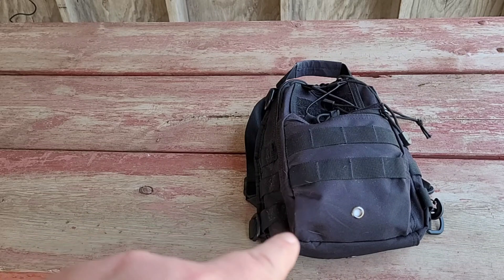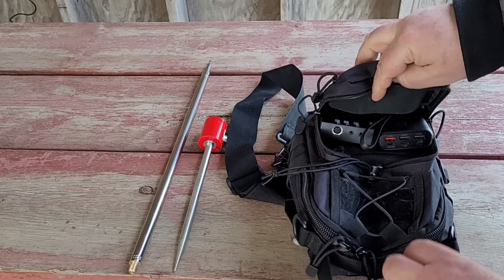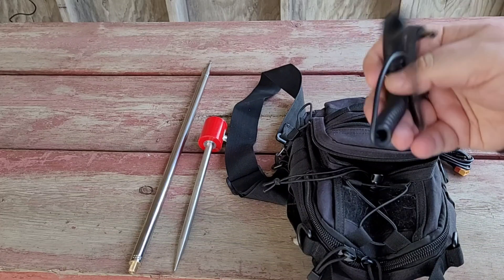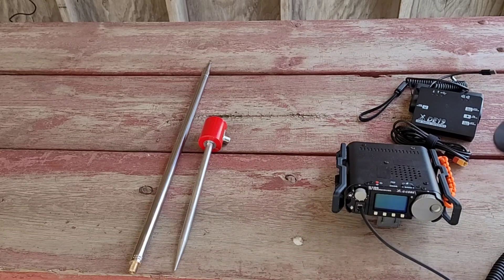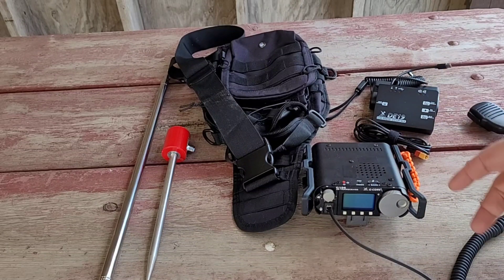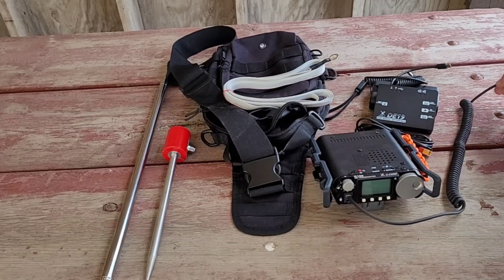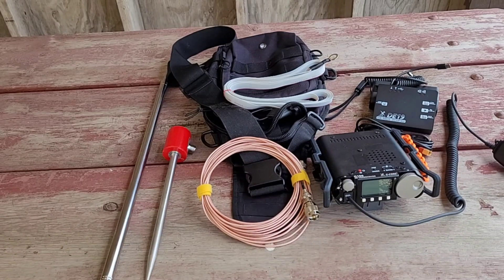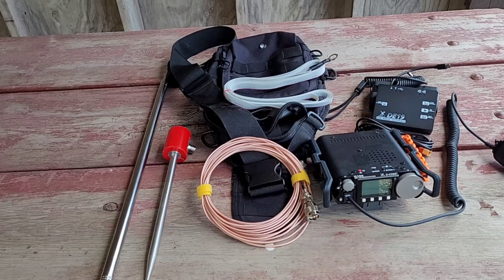Are you hammin' on a budget?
Some people will try to make you believe that radio is super expensive...  Is it really though?

Xiegu G106
Xeigu DE-19
VRURC Battery
USB C PD cable to 5.5mm/2.5mm
Not seen in the video but very helpful(budget NanoVNA)